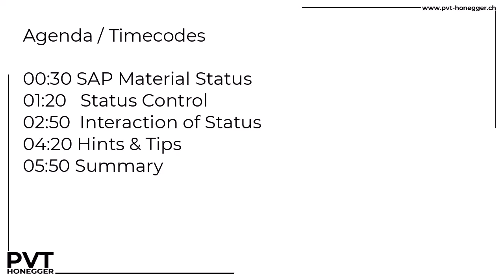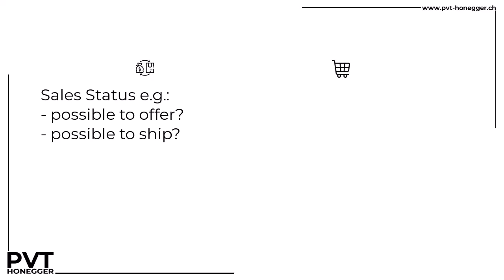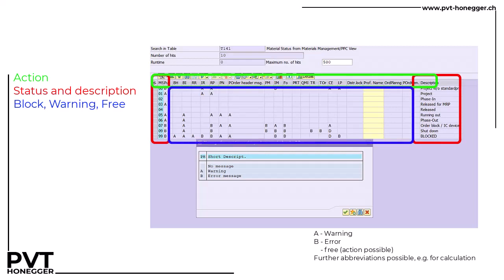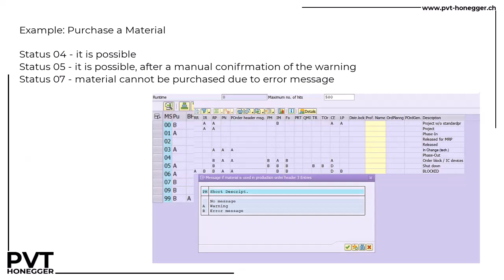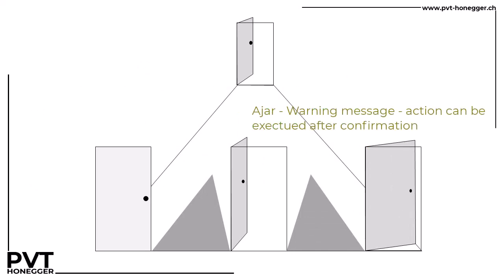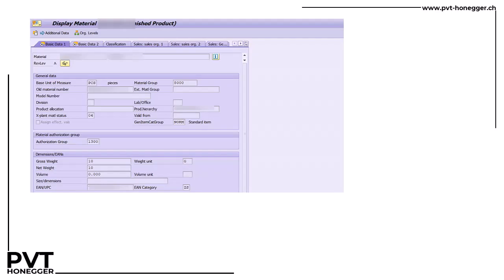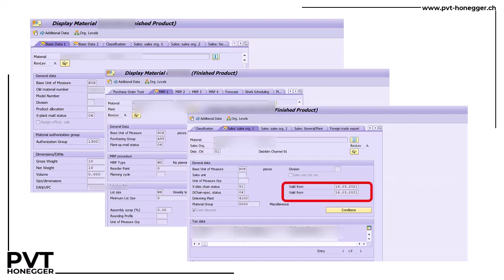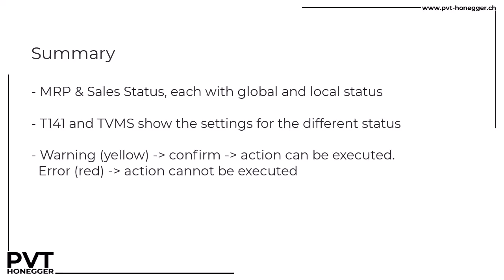SAP Material Status explained - English Version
In this video, I explain the different SAP material statuses and what they do. You’ll learn how each status affects the usage and availability of materials within the SAP system and how they interact with each other. This quick guide will help you understand the significance of material statuses and their impact on your processes.